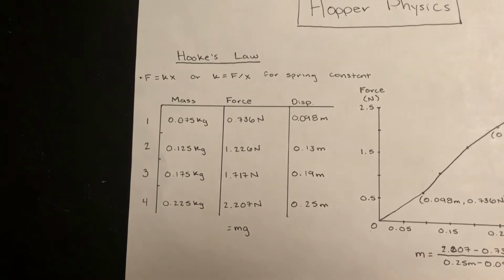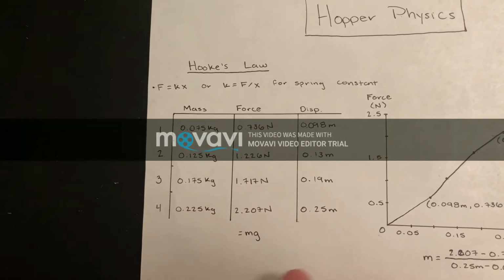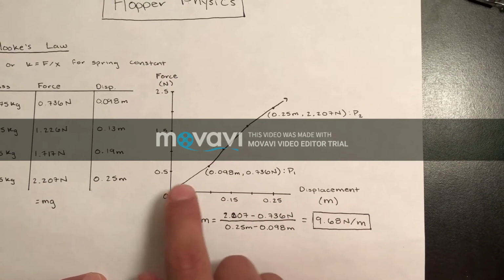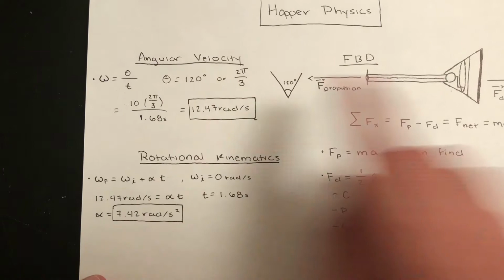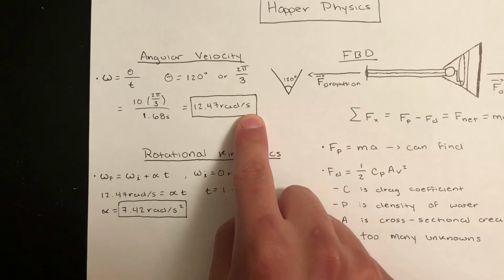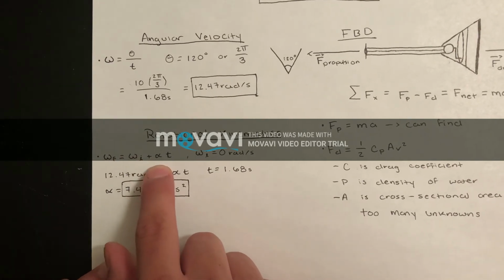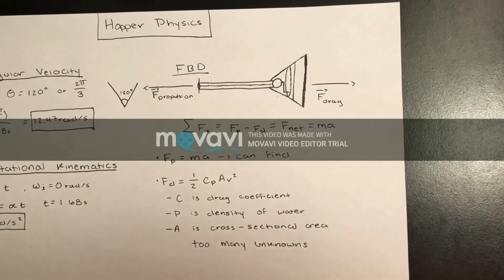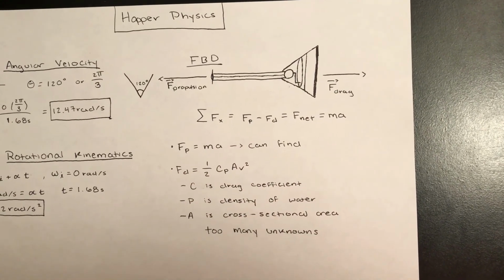Hopper Updated Physics 3